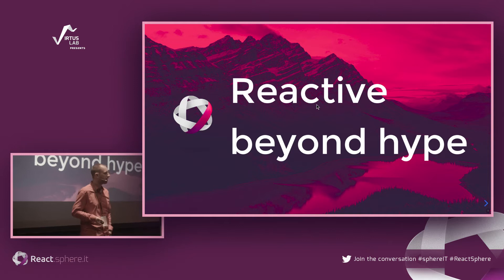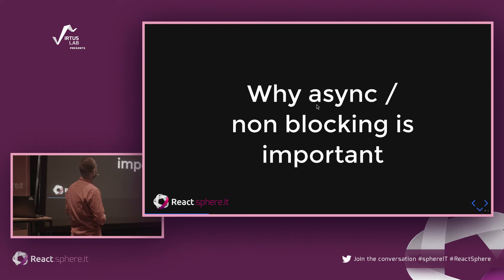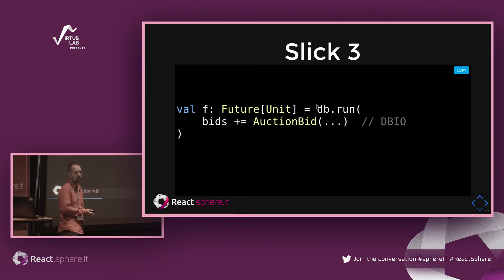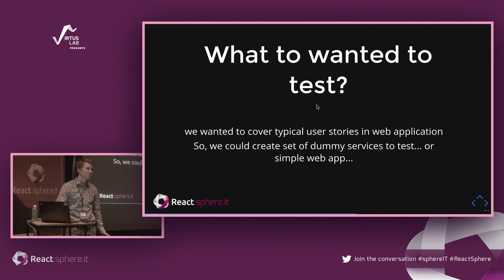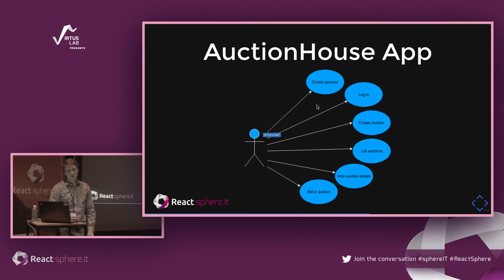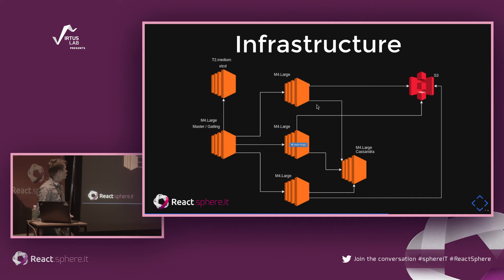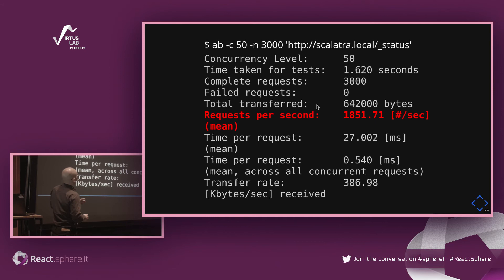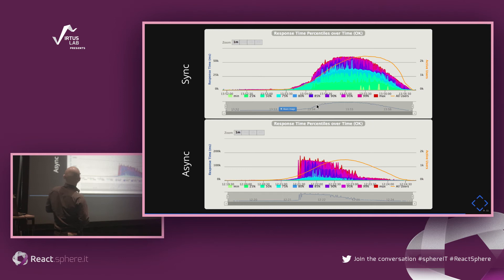Beyond the hype - reactive vs traditional microservices by Ł. Biały, P. Dolega & M. Zagórski